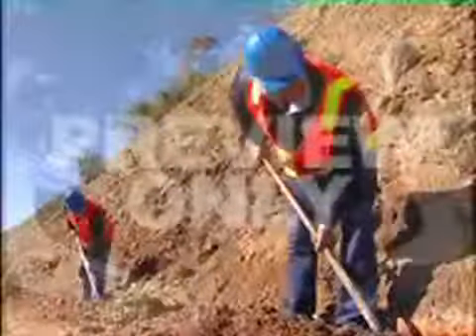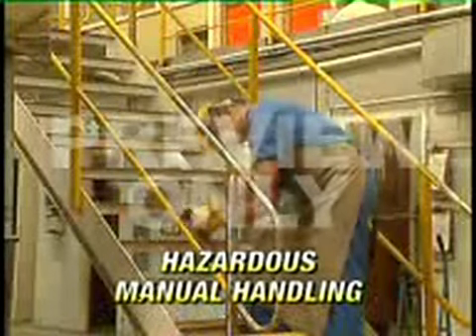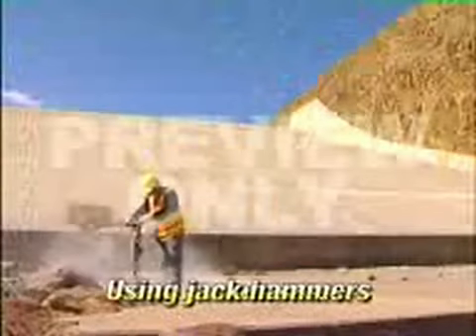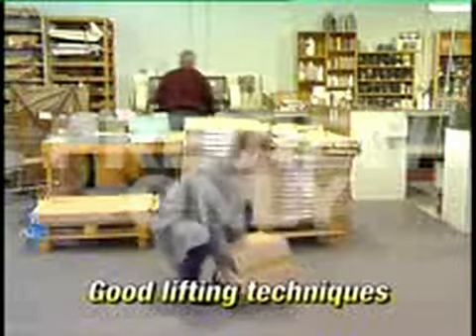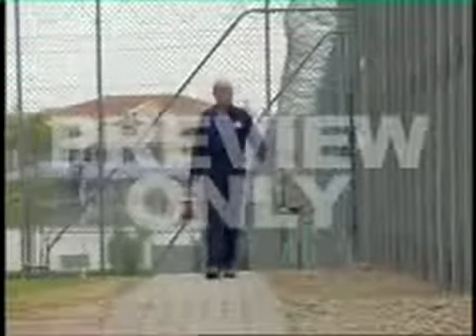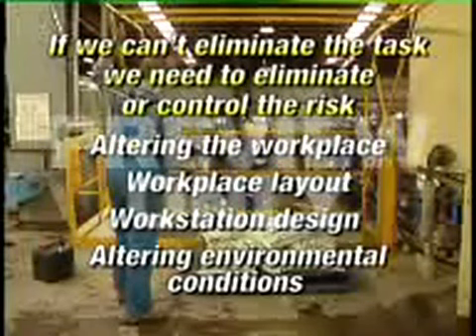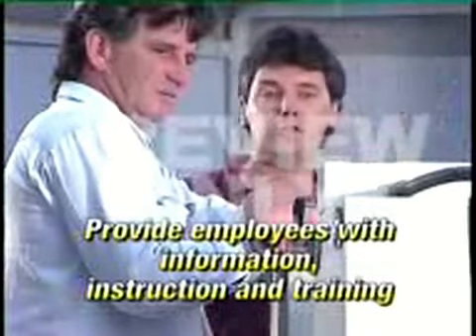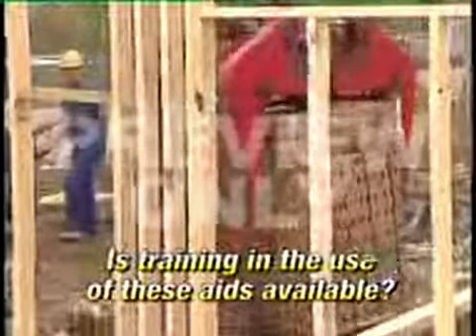Induction Series - Manual Handling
Induction Series preview. OHS Video Preview for Induction Series. Australian OHS VideosOHS Induction. Manual Handling